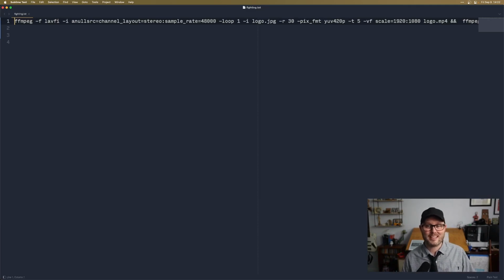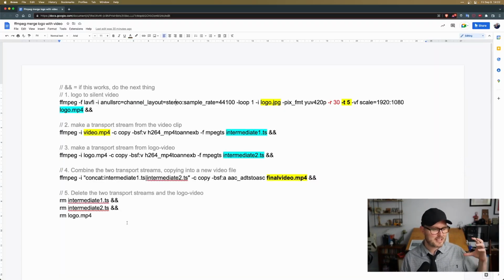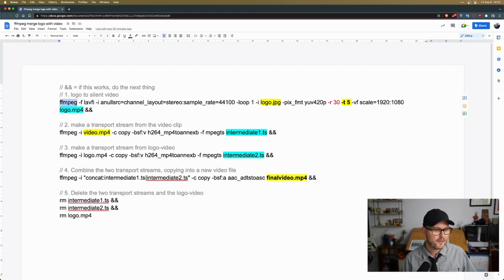Video editing for programmers: Using FFmpeg to combine multiple files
Adding an image to a video in a modern video editor like iMovie can be somewhat straight forward; but not always–there can be a lot of confusing or frustrating nuance in all of the UI, application options, and export settings... For some left-brained people or for someone who has several videos to format, the command line may actually be the better tool.

Starting with logo.jpg and video.mp4 I ran the bash/zsh script below from that folder. You shouldn't run random terminal scripts you find on the internet - checkout Explain Shell for more details!

The code in the video:

ffmpeg -f lavfi -i anullsrc=channel_layout=stereo:sample_rate=48000 -loop 1 -i logo.jpg -r 30 -pix_fmt yuv420p -t 5 -vf scale=1920:1080 logo.mp4 &&  ffmpeg -i video.mp4 -c copy -bsf:v h264_mp4toannexb -f mpegts video.ts &&  ffmpeg -i logo.mp4 -c copy -bsf:v h264_mp4toannexb -f mpegts logo.ts &&  ffmpeg -i "concat:video.ts|logo.ts" -c copy -bsf:a aac_adtstoasc finalvideo.mp4 &&  rm video.ts && rm logo.ts && rm logo.mp4